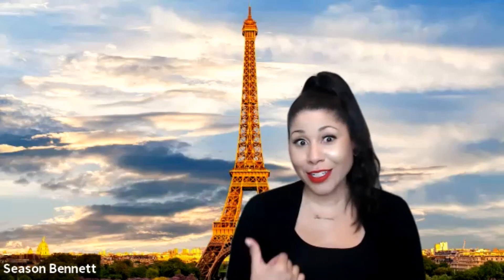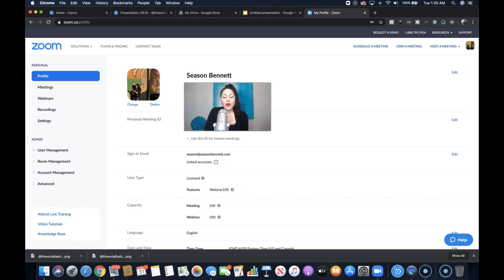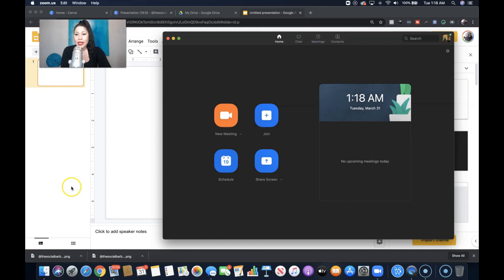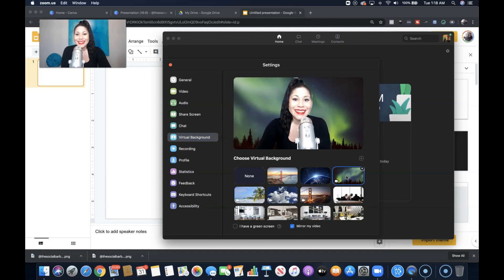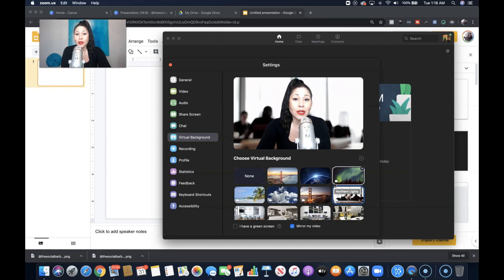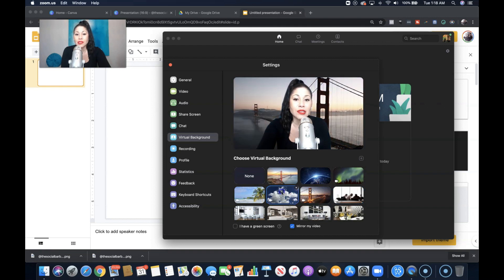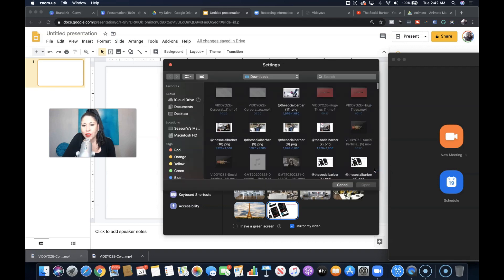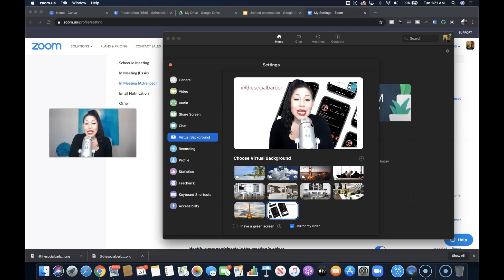Create a Virtual Background For Zoom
Does it seem like the world is using Zoom nowadays? You can up your Zoom game with a virtual background.  You can do photo or video.